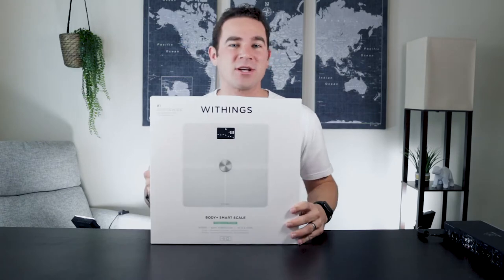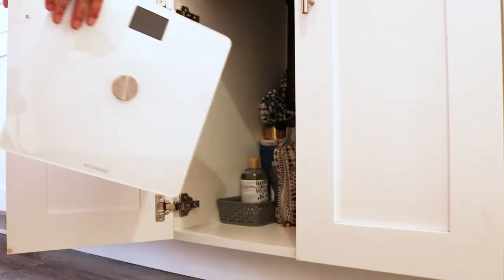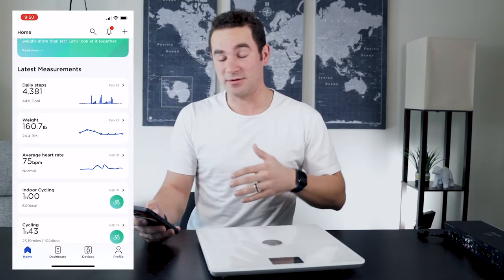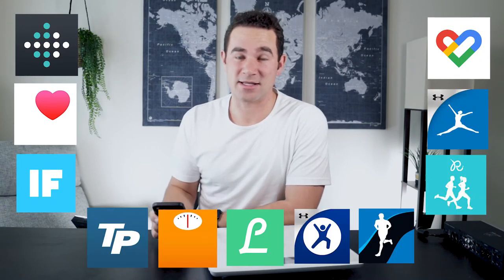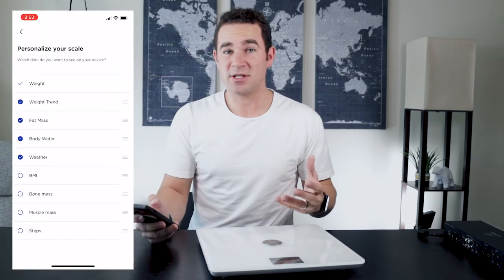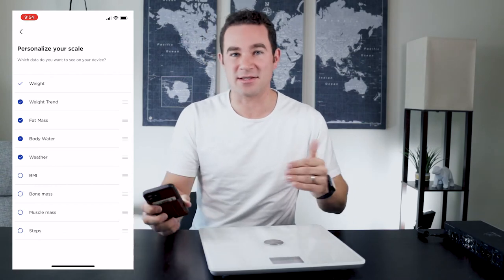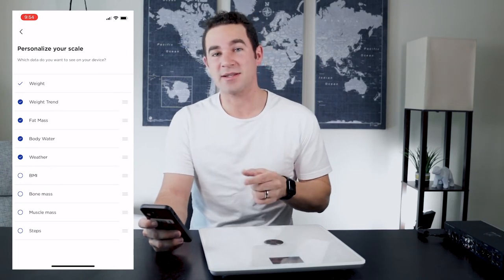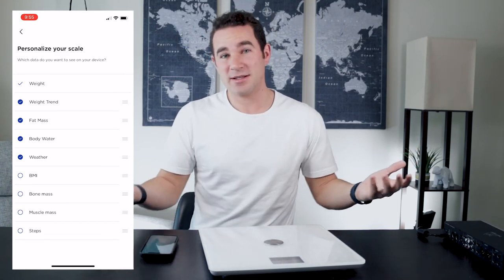Lose weight with this scale (actually proven!)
I’ve been using the Withings Body+ smart scale for the past few months, and I wanted to share my thoughts with all of you!

Initially, the product is solid with clean lines, and looks great. From a form factor perspective, I think they really nailed it!

Here are my favorite features of the Withings Body+:

1. Integrations. Hands down this is the best option if you want to send your data to different platforms (Apple Health, FitBit, MyFitnessPal, Google Fit, and many more)
2. Accuracy. Body fat % aside, this scale does a great job of a consistent and accurate weigh-in, which makes a difference when trying to lose weight.
3. Tools. The Withings Body+ comes standard with TONS of handy features, BMI, Body Fat Percentage, Muscle Mass, Water Composition, and more. It even has pregnancy tracking features (not tested) :)

Hope you enjoy the review, and have a great day!

This channel is for everyone who loves sports, fitness, and how technology is changing our world. I share my thoughts on the newest tech gadgets in the fitness world, my exploration into new sports, how complex data algorithms help athletes improve their skills, and so much more!